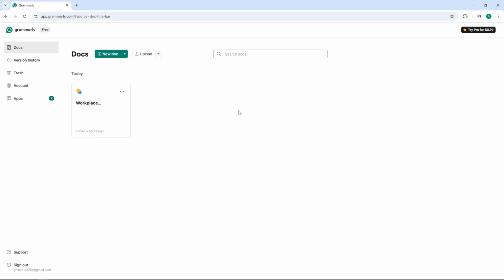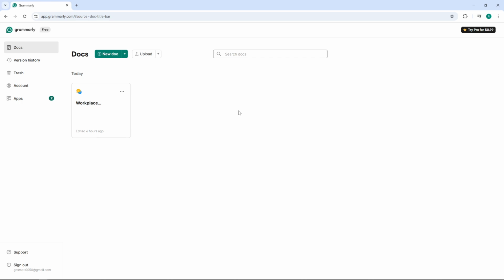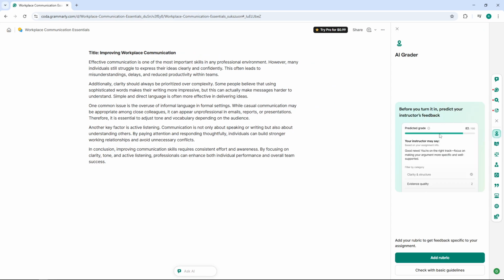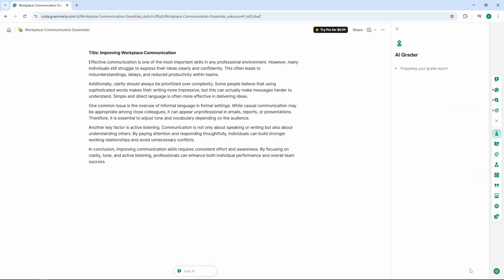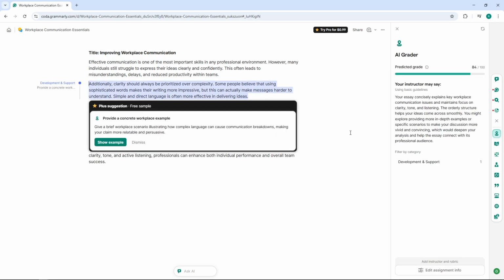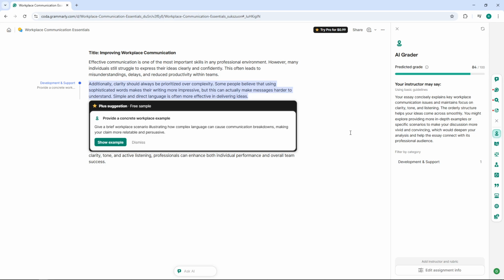How to Use Grammarly to Score a Paper (Tutorial 2026)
Along the way, you'll learn how to use Grammarly for papers, checking papers with Grammarly, Grammarly tutorial for students, evaluate academic papers Grammarly, get Grammarly score for essay, review paper with Grammarly tool, Grammarly tips for academic writing, checking grammar in papers Grammarly, how to grade a paper Grammarly, improve essay score with Grammarly, use Grammarly to enhance writing, setup Grammarly for paper review